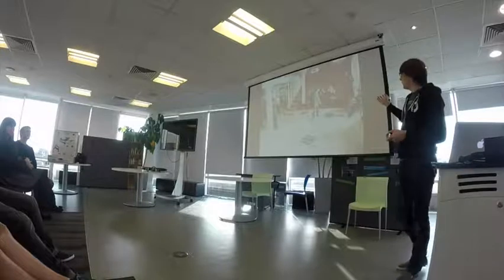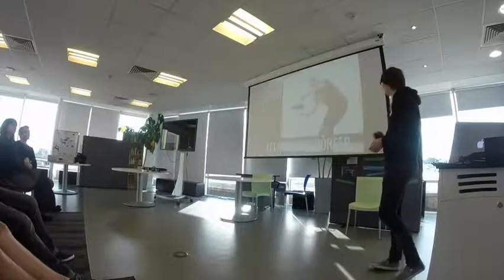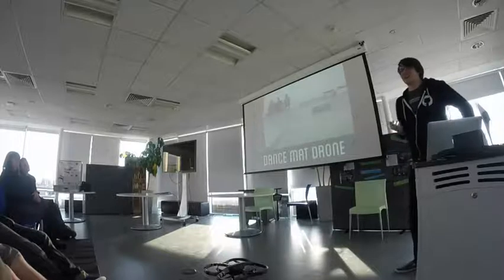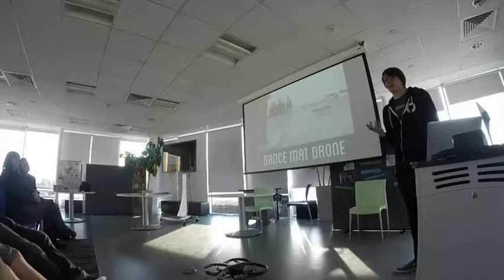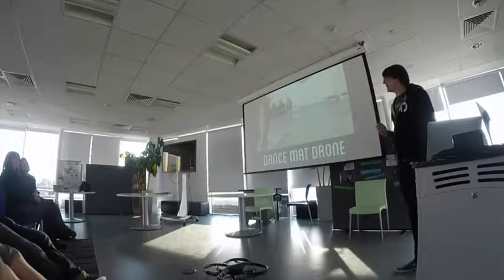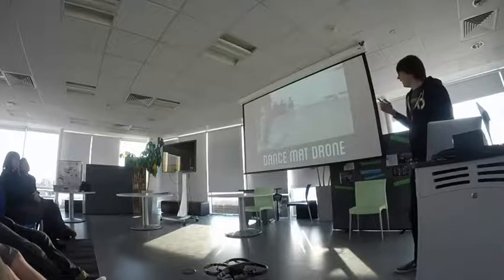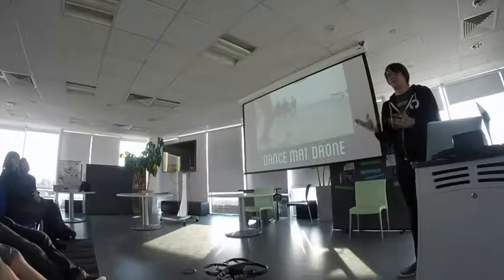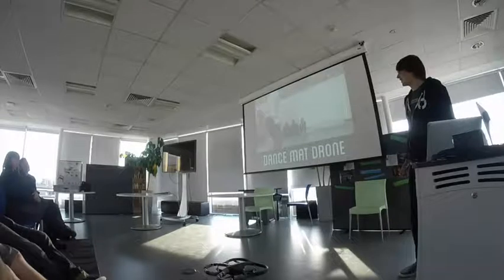BristolJS - Nodecopter - Commanding flying robots with Javascript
Andrew Nesbitt is going to talk about hacking with Nodecopters!

We'll learn how to operate a quadcopter using code rather than your phone, make it take off, fly around and flip with just a few lines of javascript.
Then we'll push it even futher and try out some of the open source projects to control them in weird and wonderful ways with face detection, QR code controllers, streaming video and the latest web browser technologies.